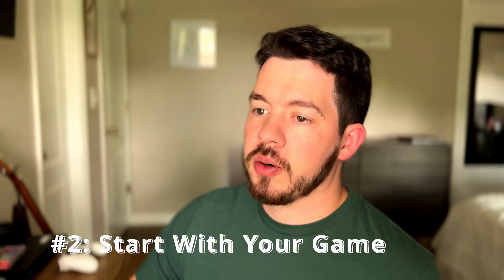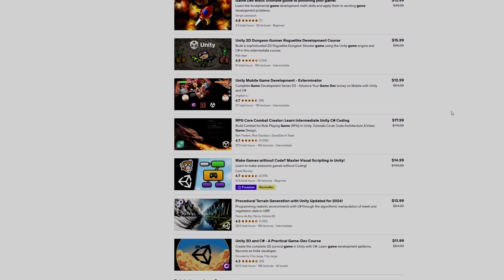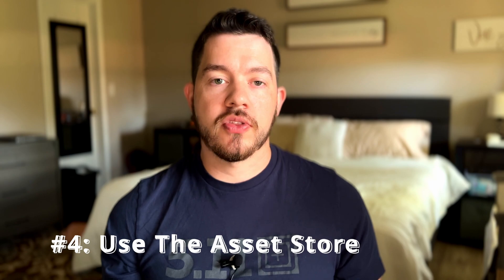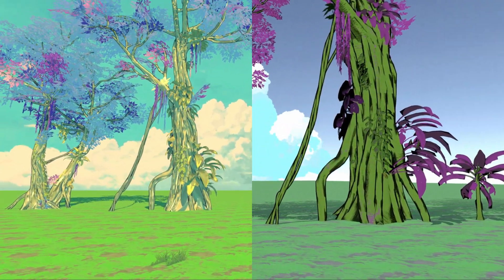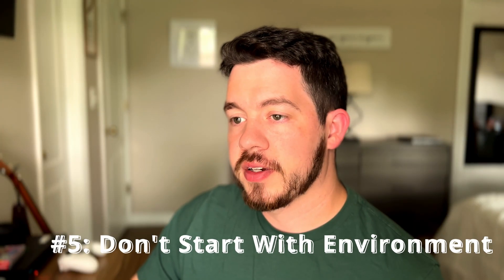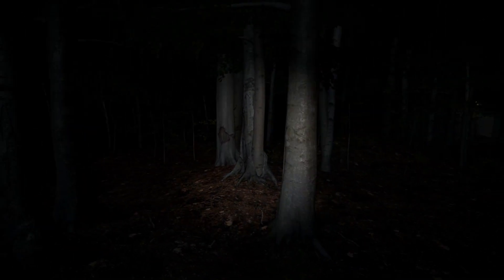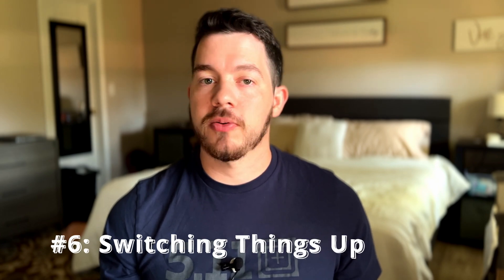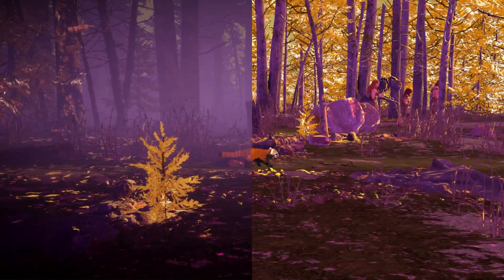How To Start Game Dev the RIGHT WAY in 2025